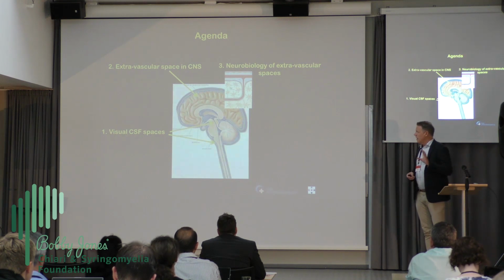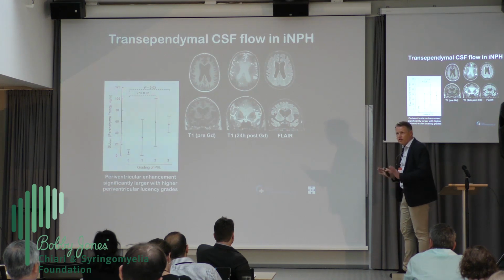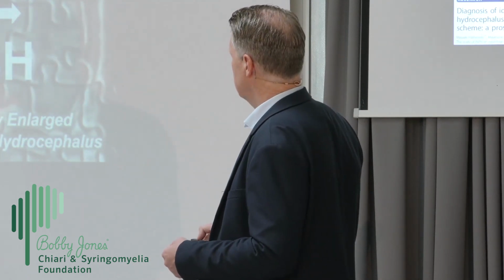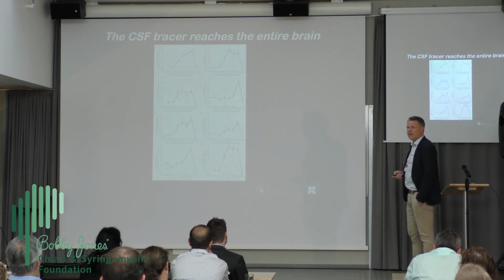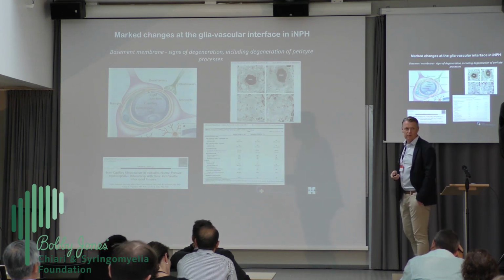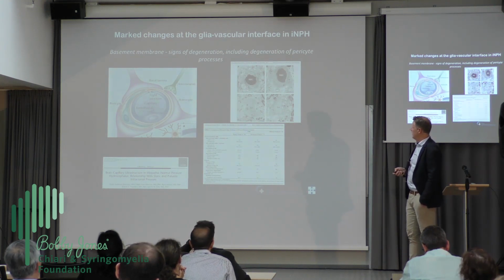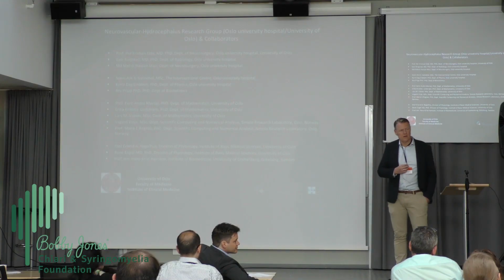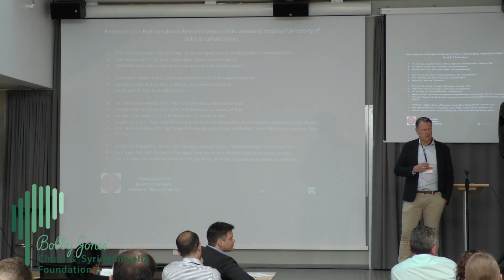2019 Hydrodynamics: "CSF Circulation Failures" - Per Kristian Eide, MD, PhD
About one hundred years ago, Harvey Cushing coined the currently held concept of cerebrospinal fluid circulation, called the "third circulation". New developments in MRI and imaging technologies have brought about new theories. As Dr. Per Kristian Eide remarks, "we are now witnessing a paradigm shift regarding our concept of CSF flow and circulation."

Studies in patients and using models that mimic idiopathic normal pressure hydrocephalus (iNPH) and idiopathic intracranial hypertension (IIH) have done a lot to advance our knowledge in these areas. Dr. Eide gives a great presentation on the new theories that have come out.

This presentation was made possible thanks to a generous grant from The Monkton Institute and was presented at the 2019 CSF Hydrodynamics Symposium held in Oslo, Norway. (2019)

To learn more about Bobby Jones CSF, visit our new